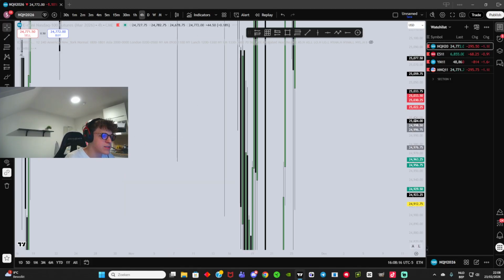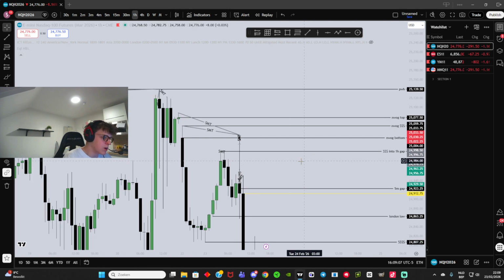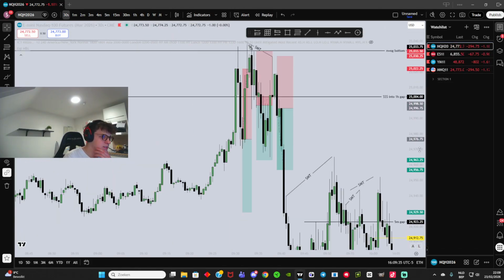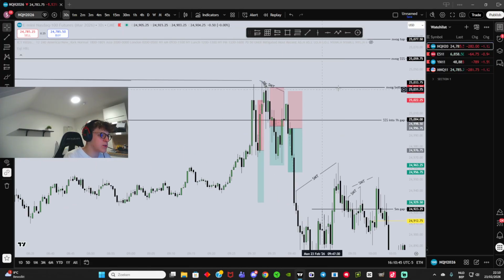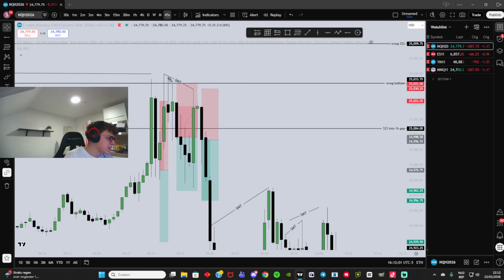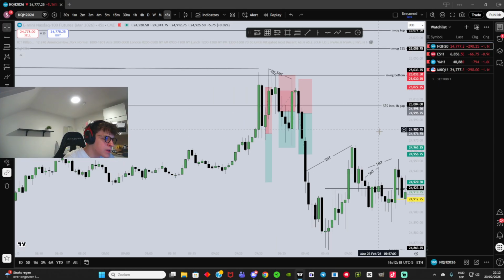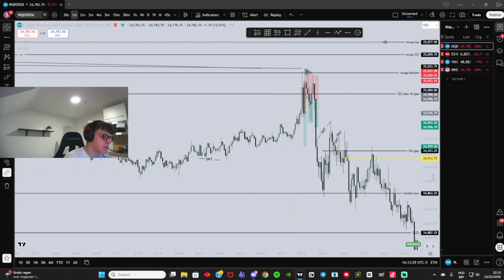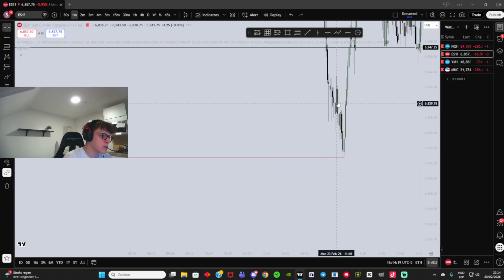Locking Back In To End February Good (BE day)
Hello guys

I try my best to make these vids better and better for you guys. All support is appreciated.